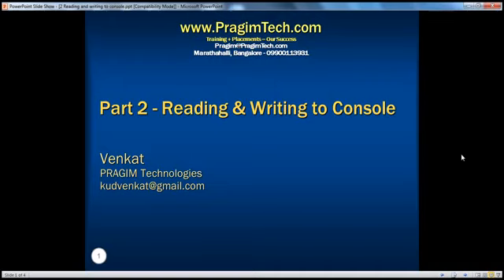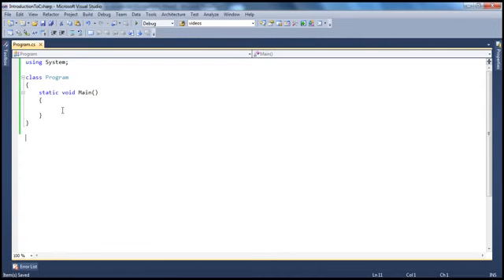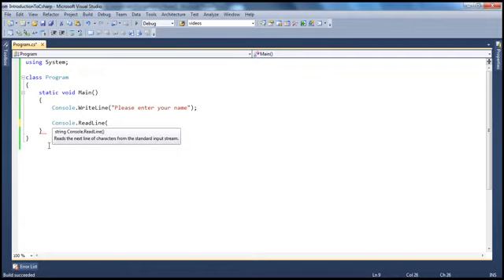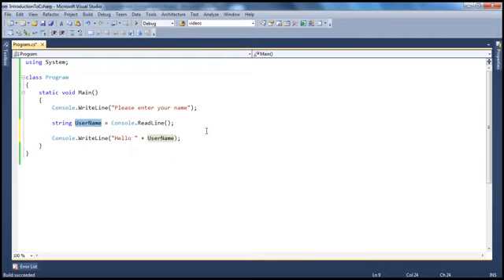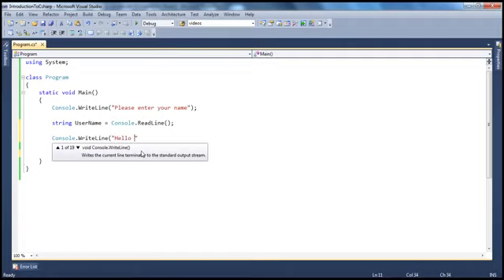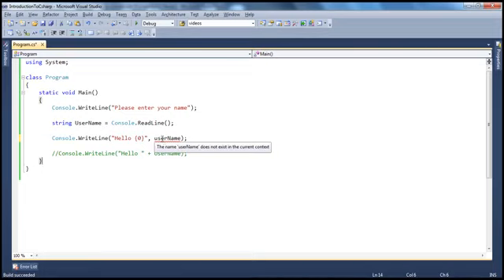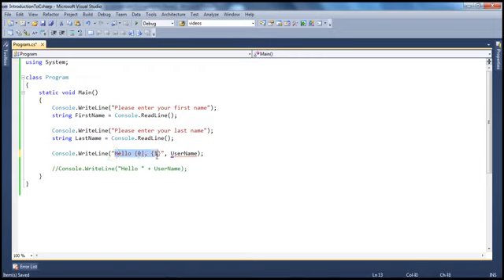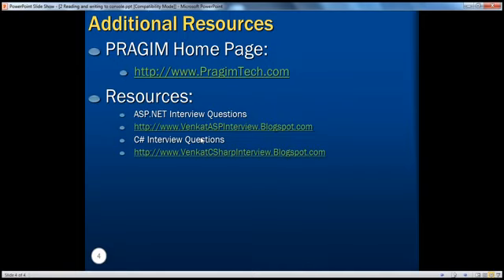Part 2 C# Tutorial Reading and writing to a console avi